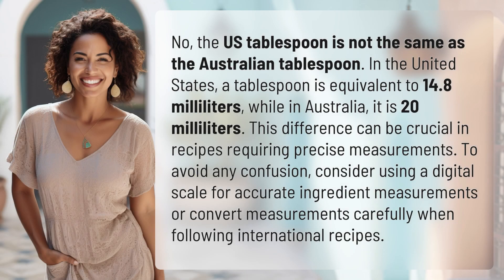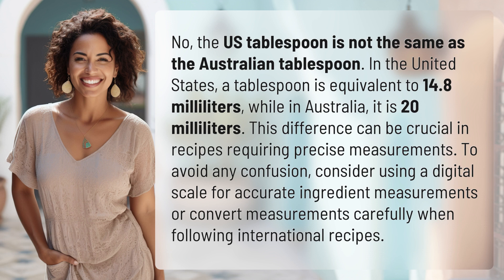Is US tablespoon same as Australia?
US vs Australia: Tablespoon Measurement Difference Explained 👉 Tablespoon Measurement Difference 👉 Discover the important distinction between US and Australian tablespoons and how it can impact your recipes. Ensure accuracy by understanding the conversion or using a digital scale for precise measurements.

Laura S. Harris (2024, March 6.) Is US tablespoon same as Australia?
    🌐 AskAbout.video